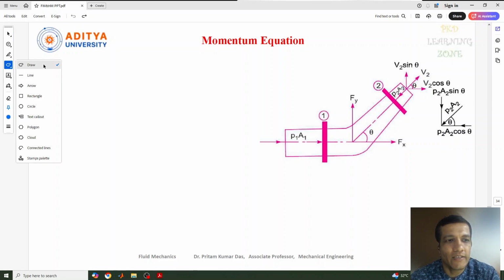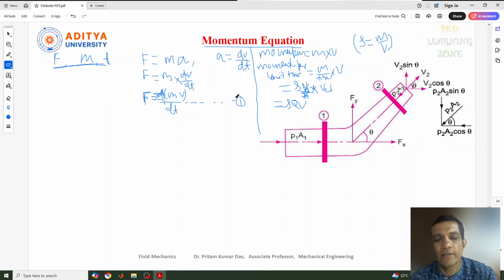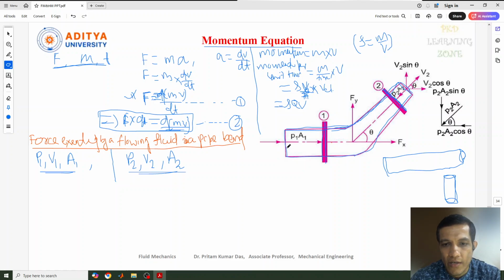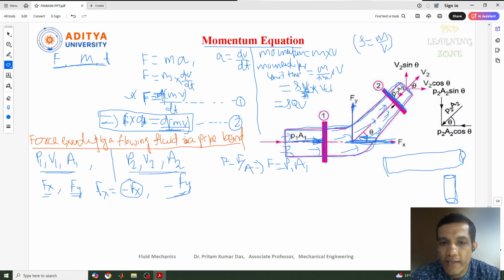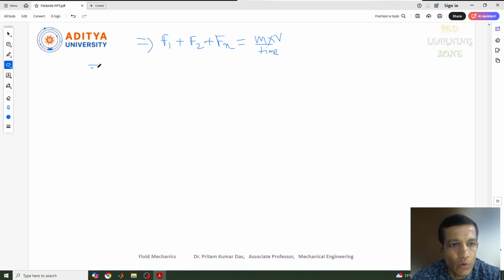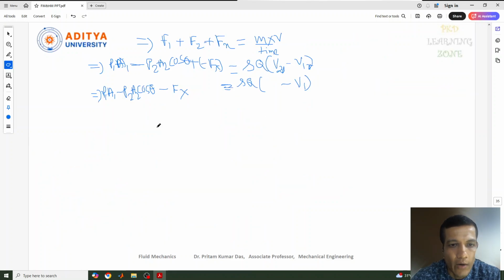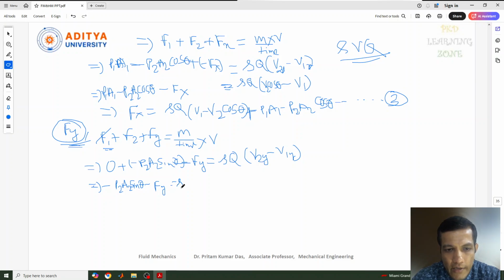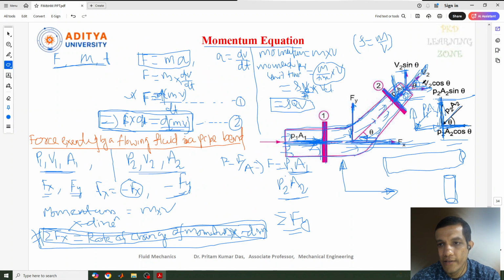Lecture 69 Momentum Equation Derivation for Force exerted by a Flowing Fluid in a Pipe